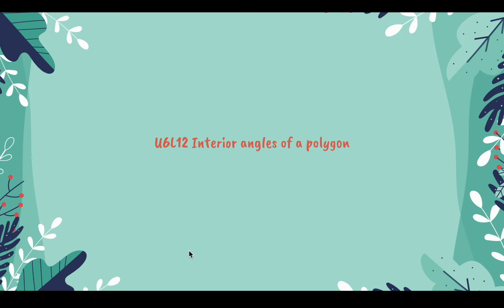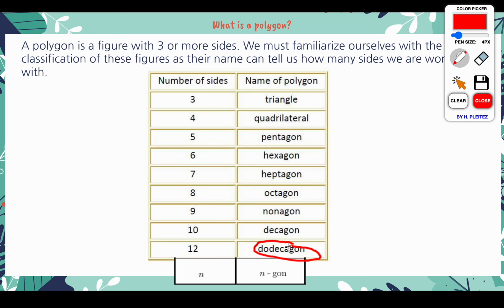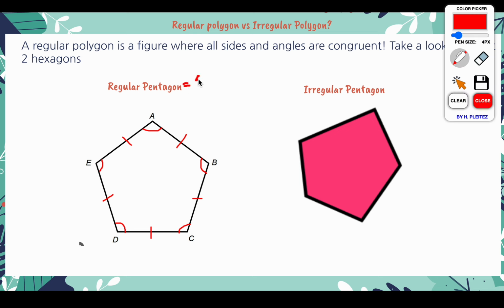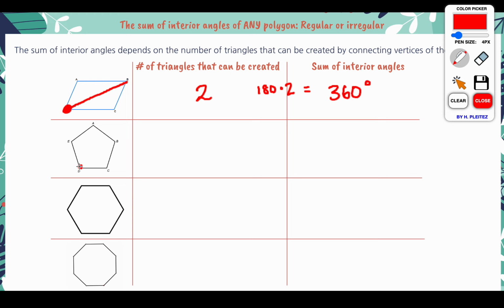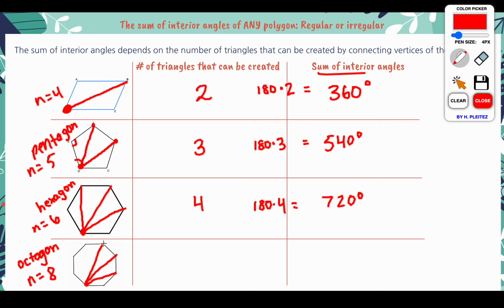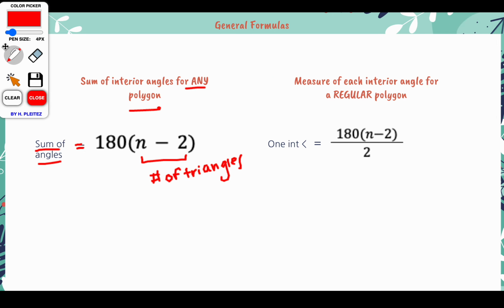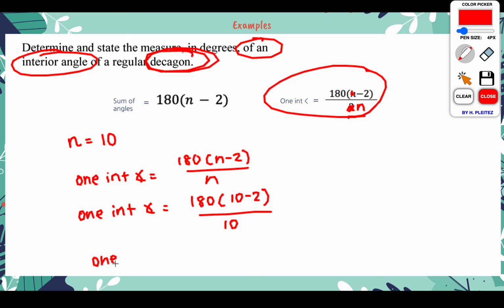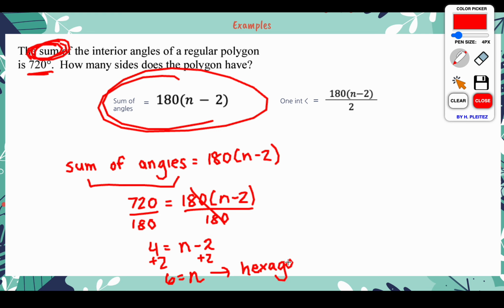Interior angles of a polygon